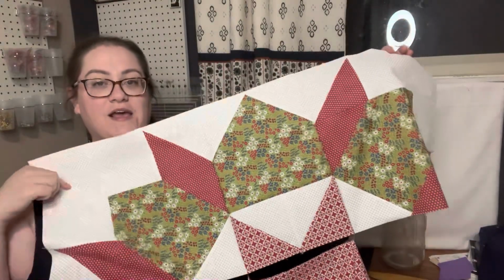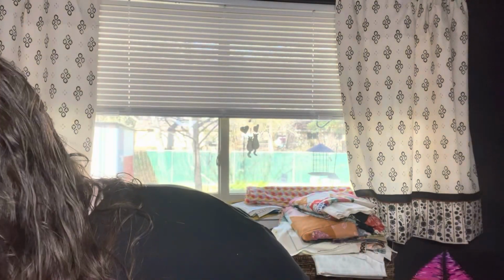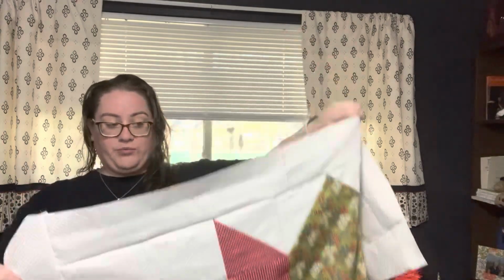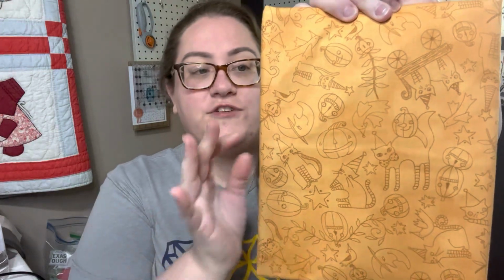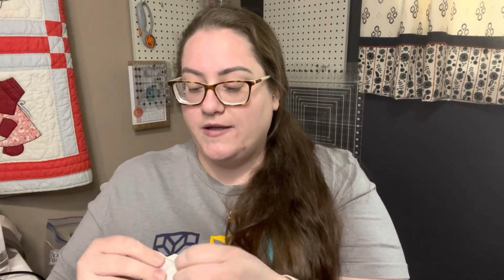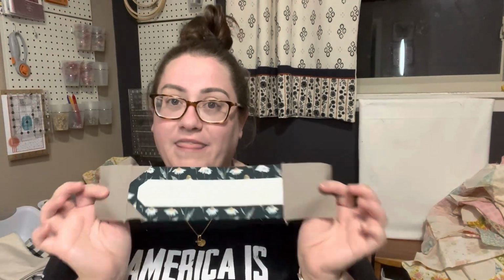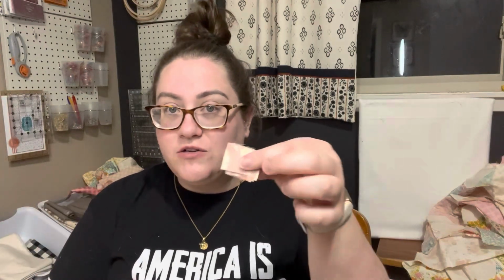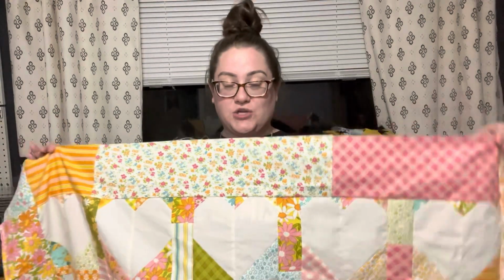FlossTube 2023 l s8e4 l Hearts and Books ❤️ l Kelli Anne